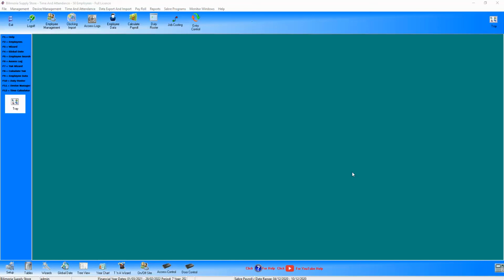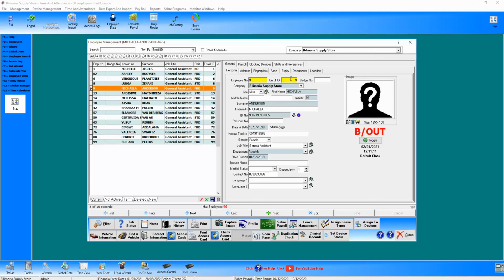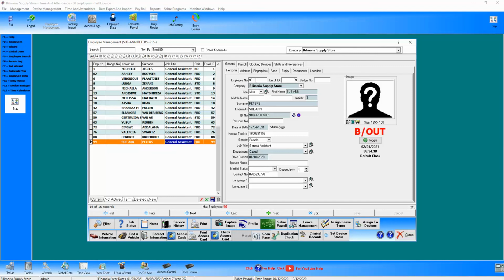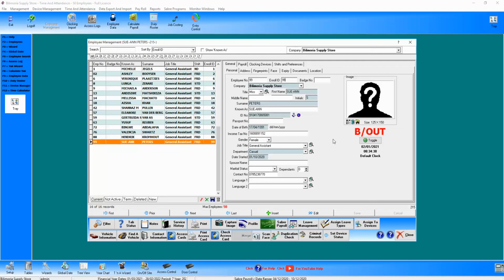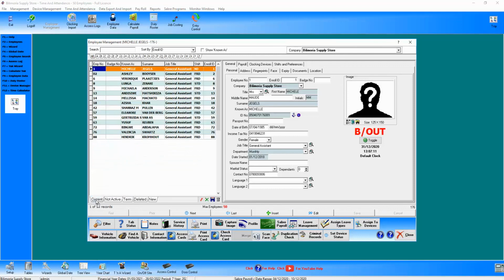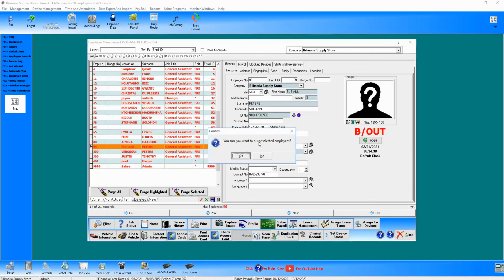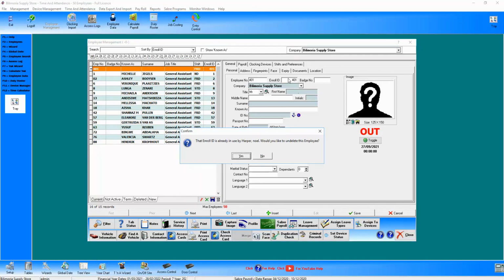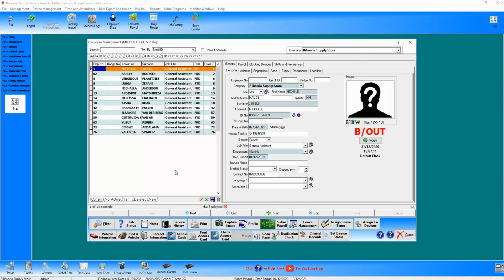Enrol IDs and PayRoll Number Management in Sabre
Sabre Software is specifically designed to work with ZKTeco biometric hardware readers and offers support for time and attendance and access control functions.

As platinum distributors of ZKTeco hardware since 2004, we provide competitive pricing and offer the full range of ZKTeco products. For further details on our offerings, please

You can download Sabre free from the link on our main